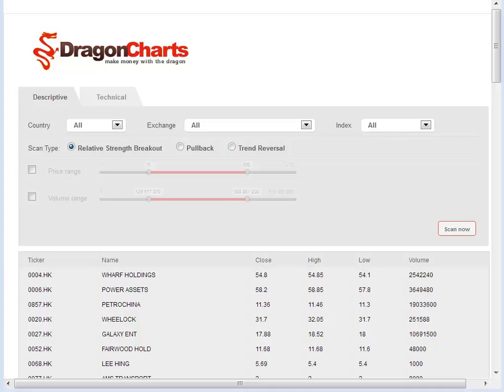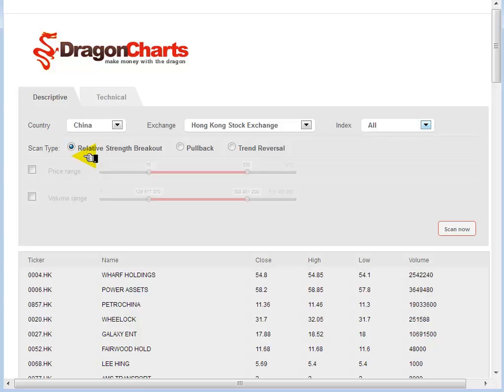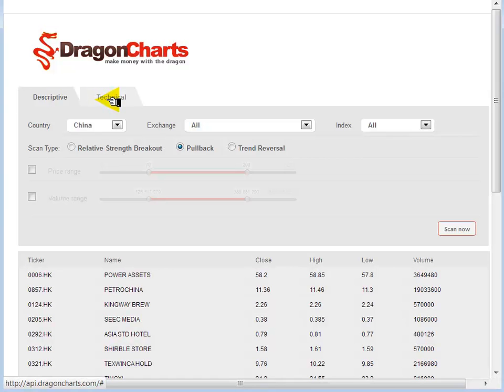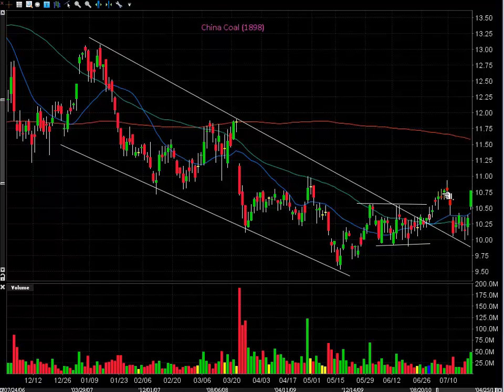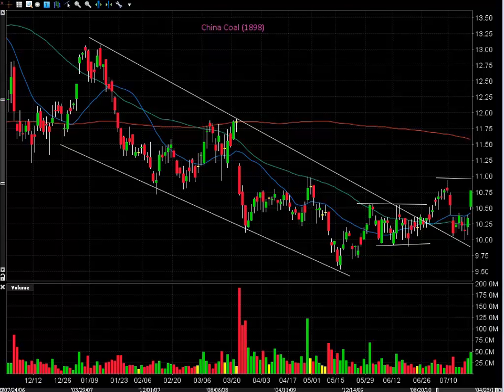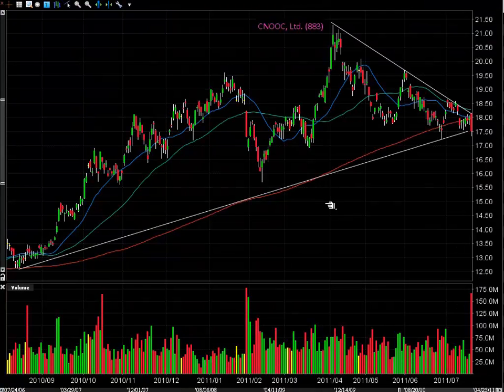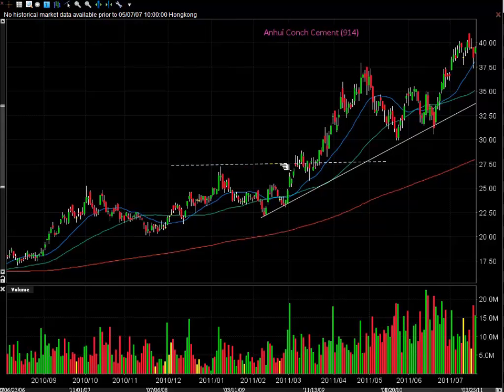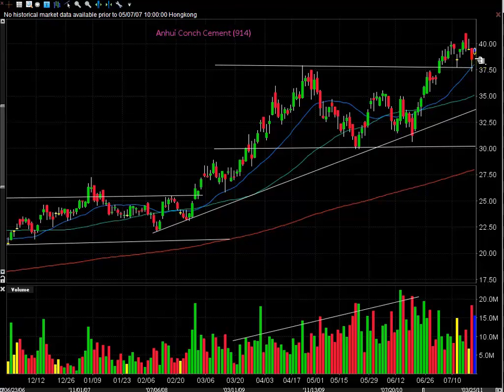3 Hong Kong stocks with tradeable chart patterns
After taking a sneak peek at our brand-new Asian stock scanning software, DragonCharts analyzes the technical chart patterns of three stocks traded on the Hong Kong stock exchange.  Educational and actionable.